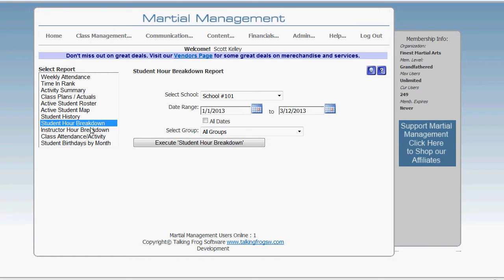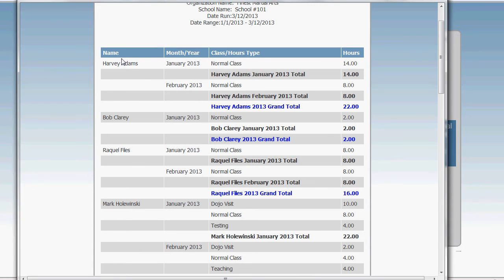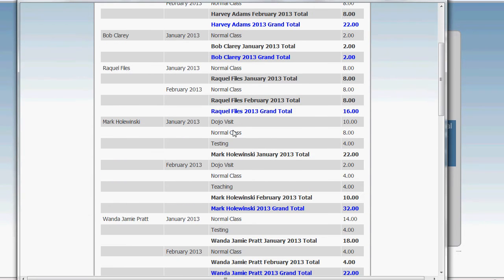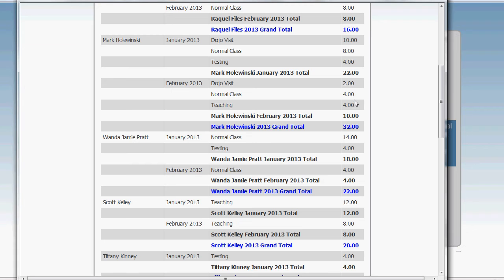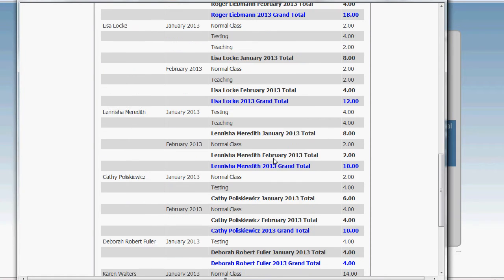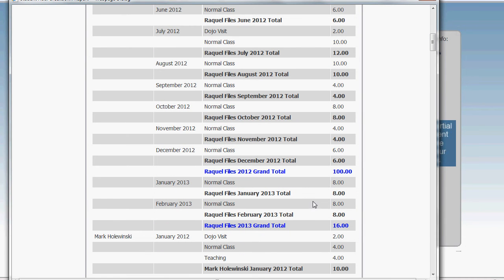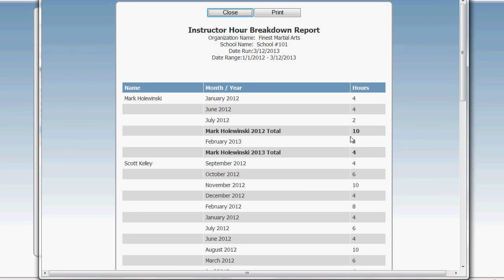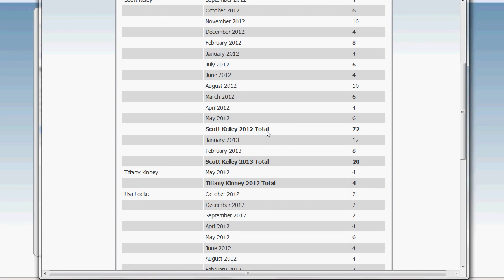31 - Reports Student and Instructor Hour Breakdown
Description of how to use the Student and Instructor hour breakdown Reports